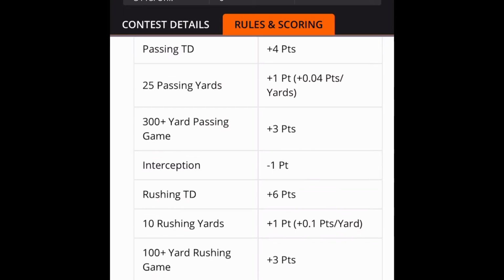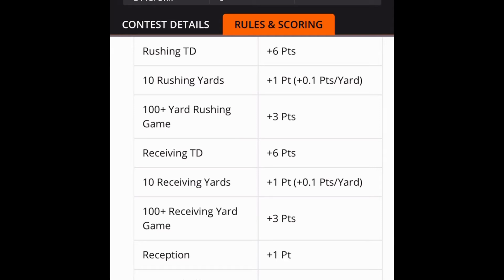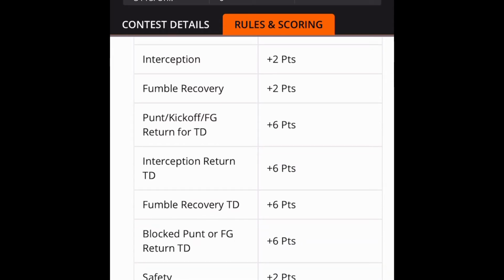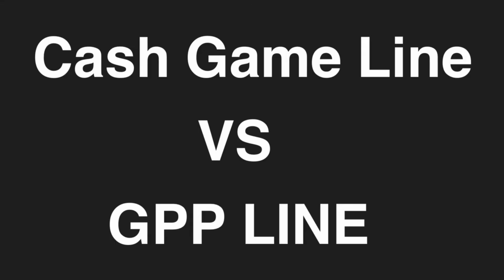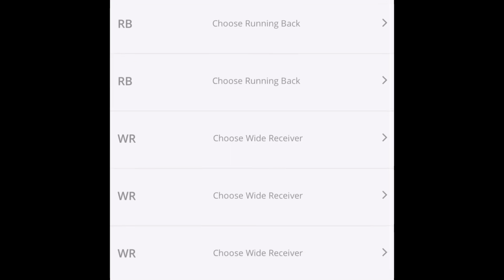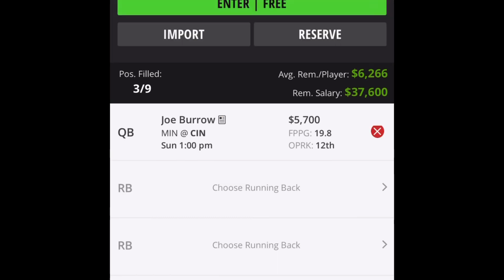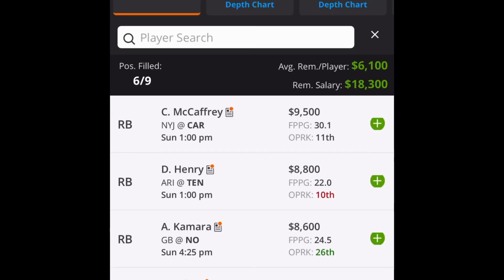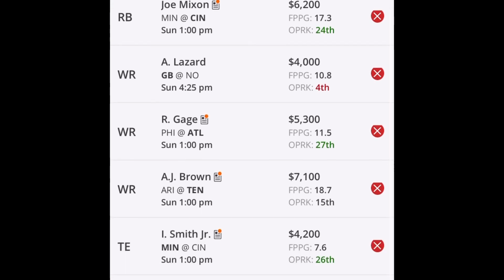2021 NFL Draftkings DFS winning Strategy (With a Free Lineup)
I give a strategy to Cash on Draftkings and a Free Line for week 1.